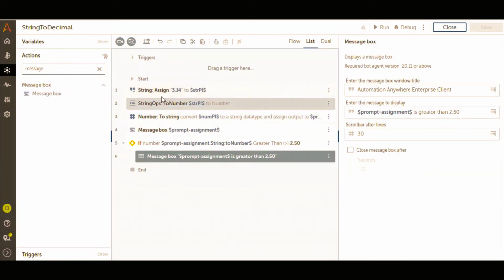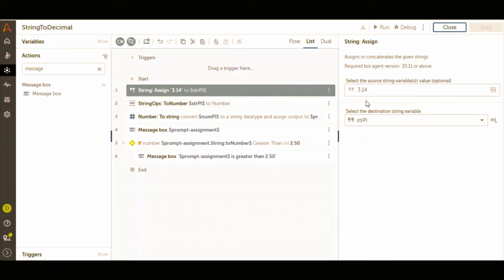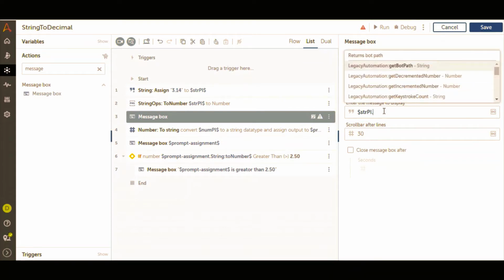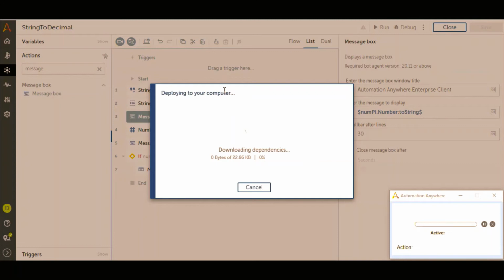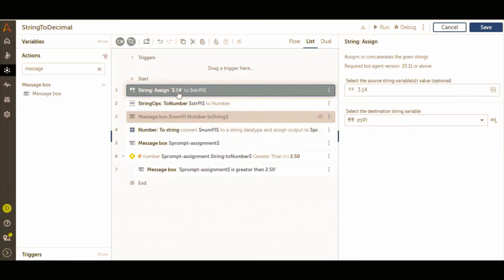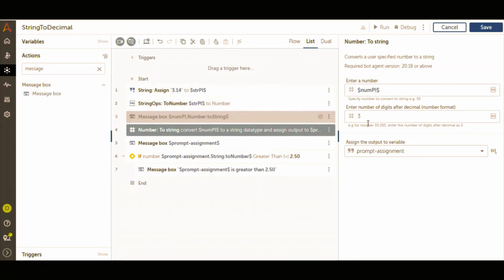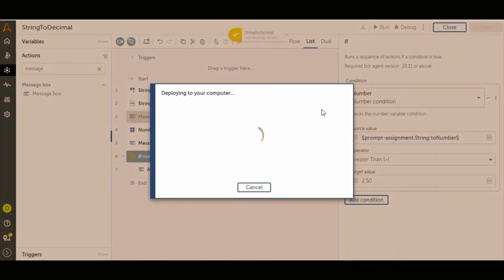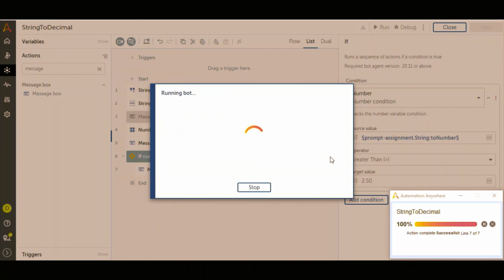String To Decimal Number Conversion in A360 | RPAFeed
In this video, we have demonstrated String To Decimal Number Conversion in A360.